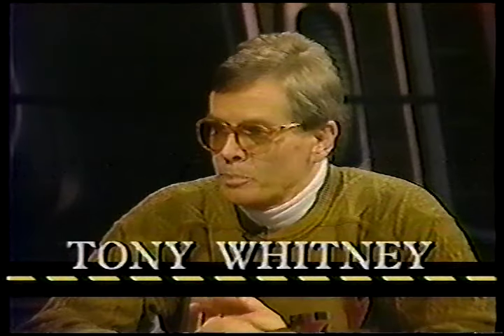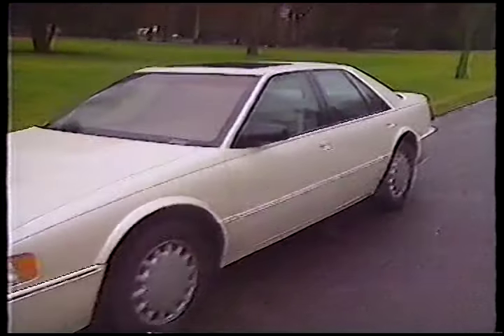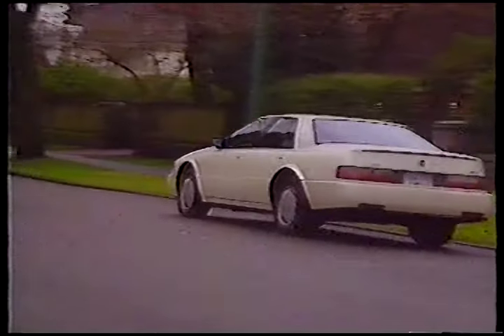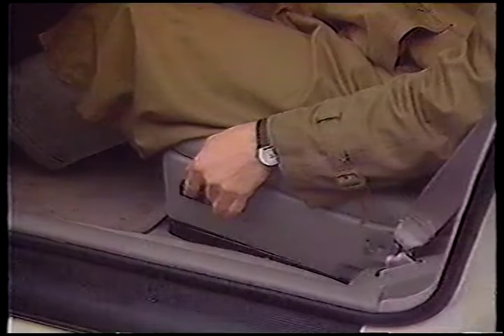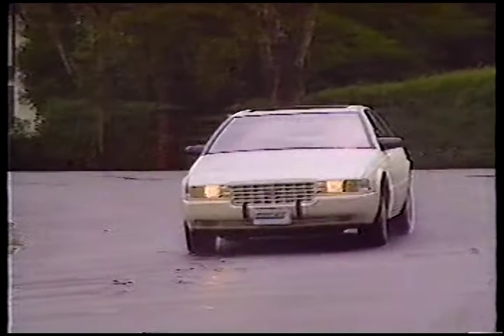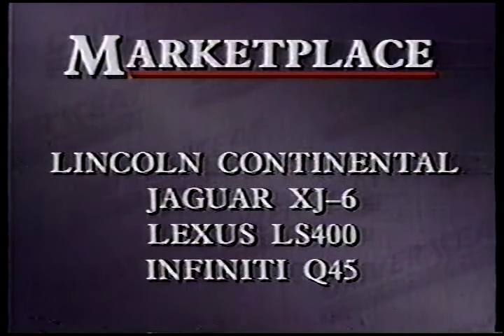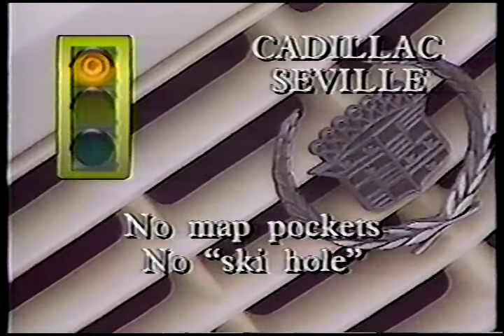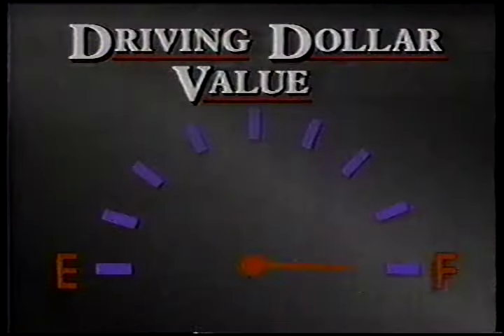1992 Cadillac Seville STS (4.9 V8) - Driver's Seat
$49,368 CDN MSRP